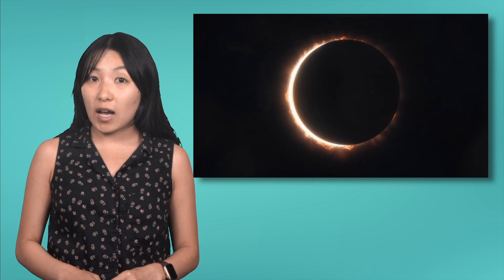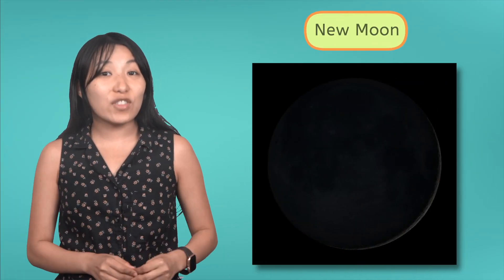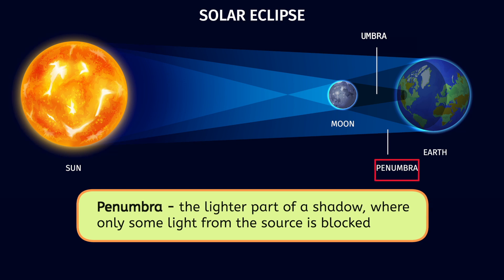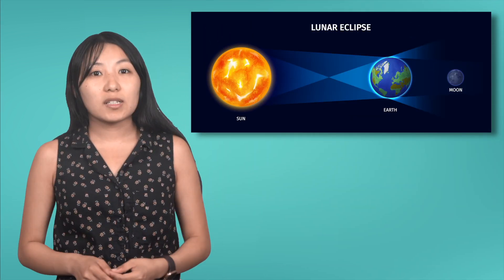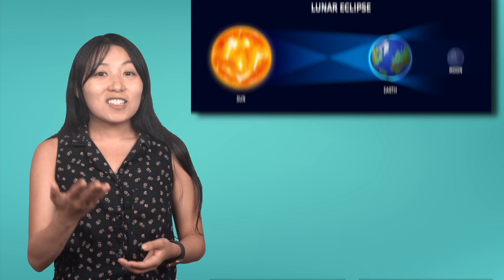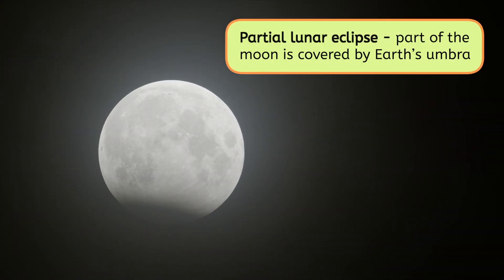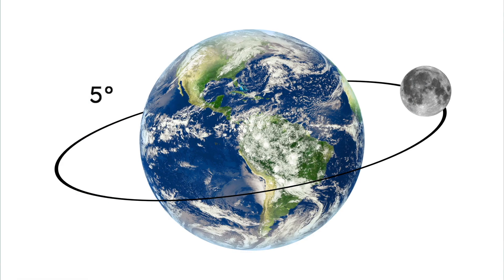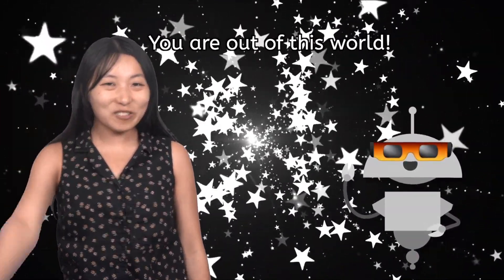Eclipses: Solar vs. Lunar Eclipses Explained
What happens when the sun, Earth, and moon align? In this middle school (grades 6-8) astronomy video, students will explore the differences between solar and lunar eclipses, learn about the moon phases that cause them, and discover the different types of eclipses, including total, partial, and annular solar eclipses, as well as penumbral and blood moon lunar eclipses. This video is part of Miacademy's Astronomy course.